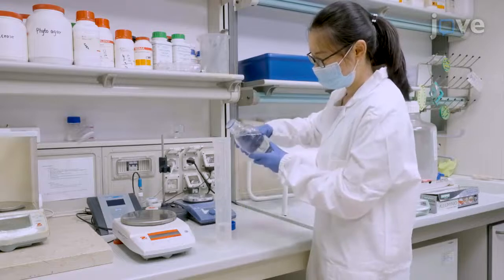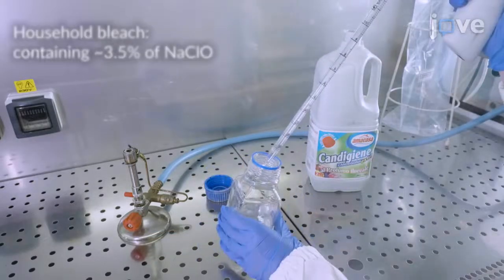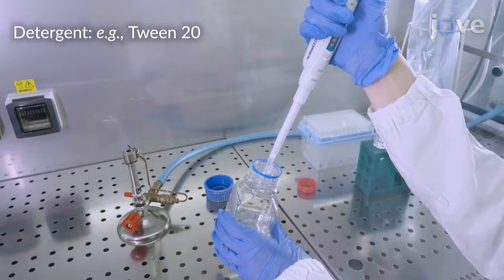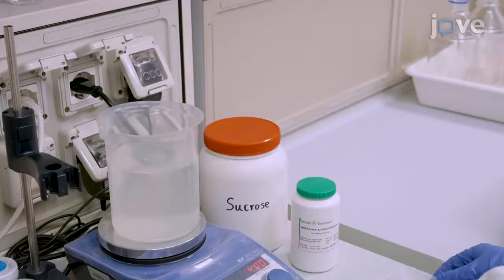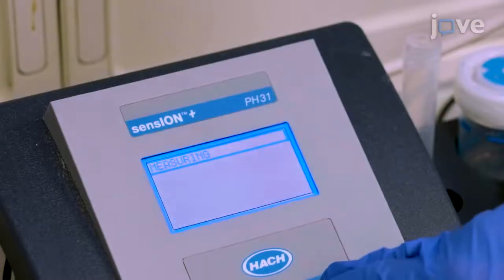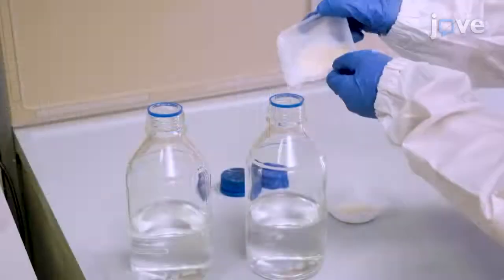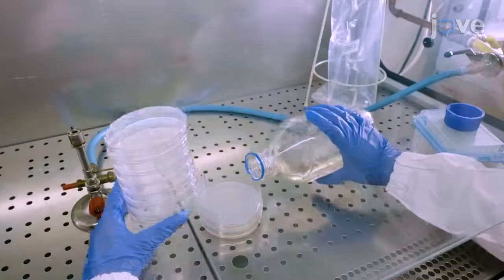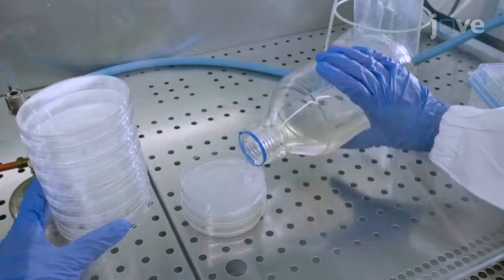Highly Time-Flexible Method For Surface Sterilization: Arabidopsis Seeds l Protocol Preview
High-throughput, Robust and Highly Time-flexible Method for Surface Sterilization of Arabidopsis Seeds -  a 2 minute Preview of the Experimental Protocol

Mingai Li, Jiamei Yu, Enrico Barbaro, Claudio Varotto
Fondazione Edmund Mach, Department of Biodiversity and Molecular Ecology, Research and Innovation Centre;

A high-throughput protocol for the surface sterilization of Arabidopsisthaliana (Arabidopsis) seeds is provided, optimizing the liquid handling steps with a simple suction device constructed with a vacuum pump. Hundreds of seed samples can be surface-sterilized in one day.